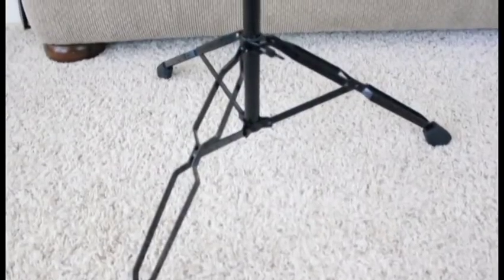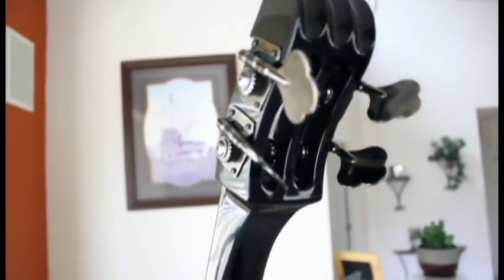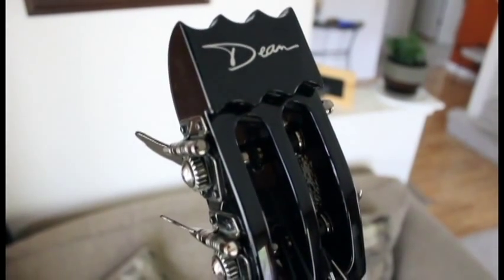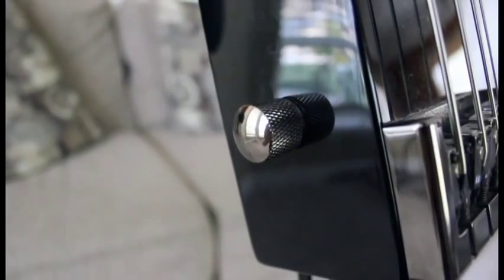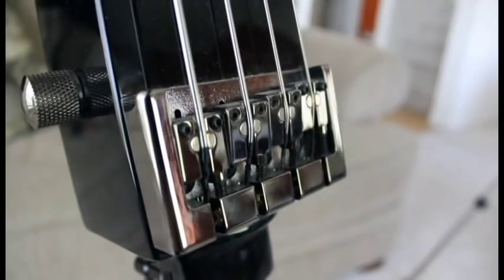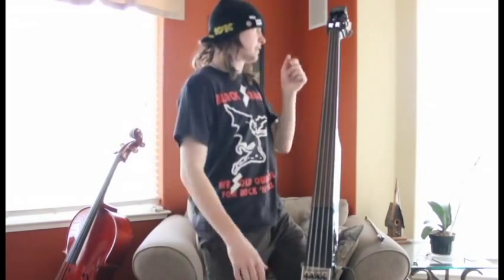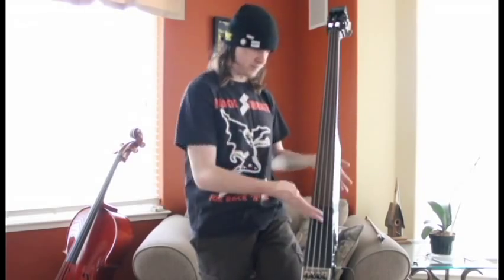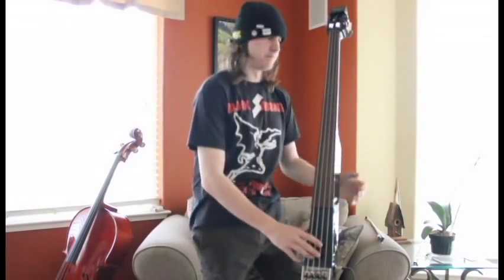Dean Pace Bass Review \\ Stefan's Bass Blog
A review of the Dean Pace Bass
iMovie dislikes my bass volumes apparently.